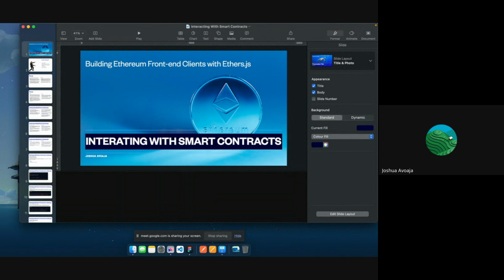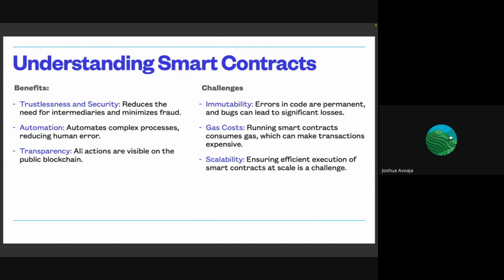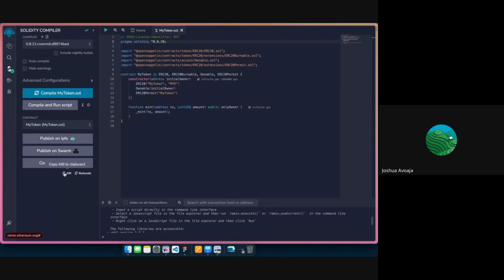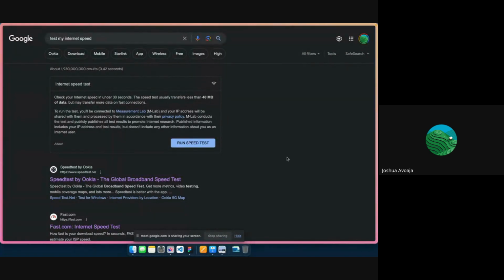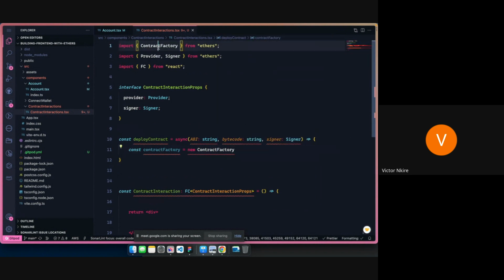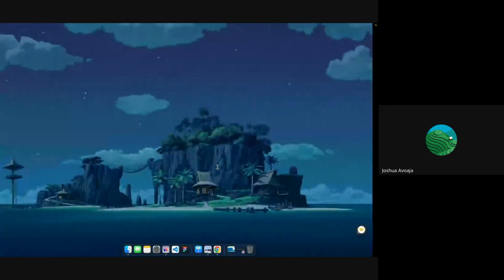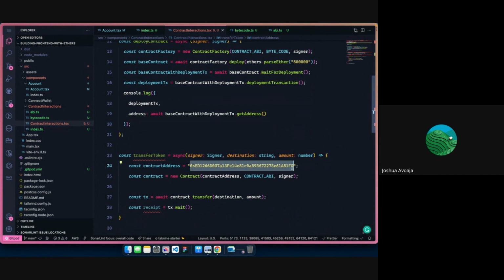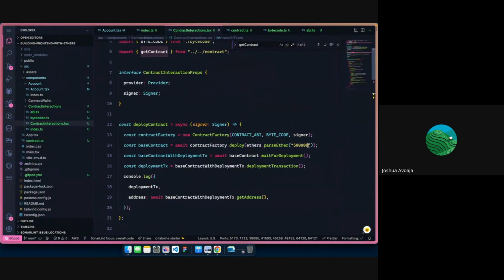Class 17: Building front-end clients II by Joshua Avoaja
Learn to build front-end clients for your smart contracts